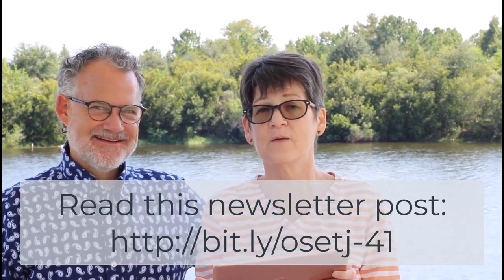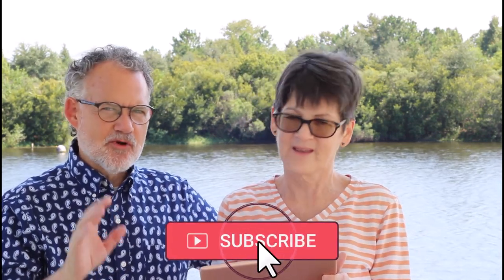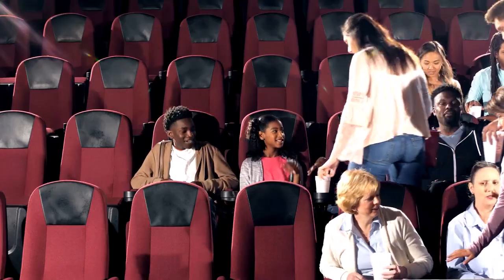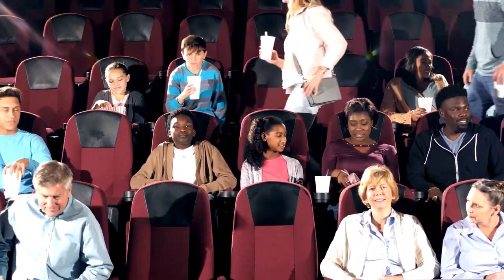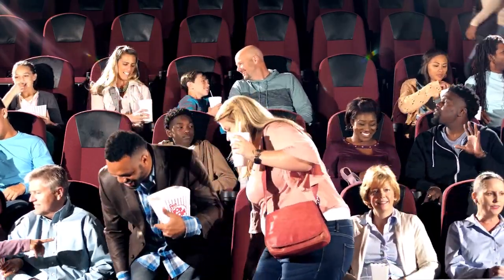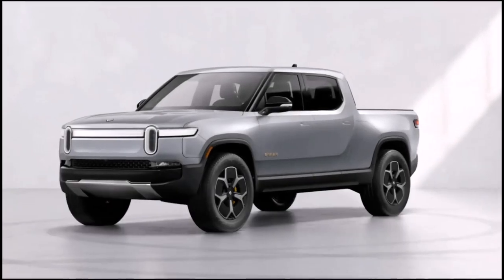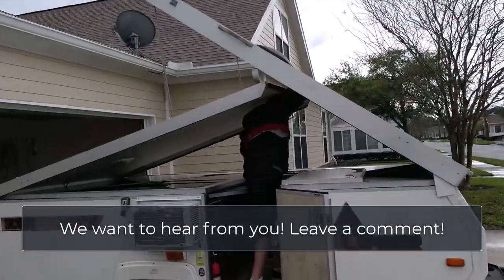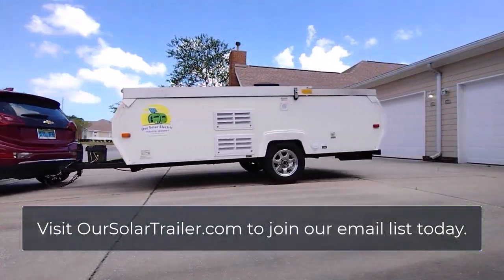How to Save Time and Money on a Road Trip With Your Electric Vehicle - EV Road Trip Tip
Your Charging Strategy Can Speed Up Your Trip

Many worry about how to do a road trip in an electric vehicle, focusing on the time required to charge. We’re sharing a tip that will help you reduce the time you spend charging.

Our suggestion, simply put, is to charge more often for less time, cumulatively spending less time plugged in.

We recognize that, at first blush, this tip is a bit counter-intuitive. Hang with us to be sure you see how and when it may work for you.

The rate at which an EV battery charges slows as it fills. You can imagine electrons finding a spot in the battery operating like people finding seats in a theater.

When you walk into an empty theater, you instantly find a seat you like. By the time the theater is half full, you may discover aisle seats taken and have to wait for people clumped in the aisles to get to your seat. When the theater is nearly full, it may take a while to spot a seat, longer still to walk to it through crowded aisles and finally, you may have to scoot awkwardly past seated people in the row you choose to find a seat. It takes much longer as the theater fills.

We don’t understand the physics, but charging a battery seems to work similarly. Most EV batteries can only charge at their peak rate up to about half full, then charging begins to slow. By the time the battery is 80 percent full, the rate of charge typically drops by half—or more.

Even on the fastest chargers, our car won’t charge at a rate much faster than using our at-home charger plugged into a 120-volt outlet as its battery approaches 100 percent.

So, our strategy for a road trip is to charge frequently for less time at each stop. So, on a long day, we might charge three or four times when we could have charged just twice. In our Chevy Bolt, this makes for a faster trip.

The optimal strategy for you depends on several factors.

How fast your car charges. If your car charges at a peak rate above 100 kW and there are charges on your route that support charging at that rate, you may be unable to save enough time to justify an extra stop.

Whether your destination has a charger. If you need not only to charge to get to your destinate but also around once you get there—say, at a National Park, you’ll need to be patient and keep charging.

Your route. If there are few chargers on your way, their location will determine when and how long you charge. This problem is disappearing quickly as states and companies leverage funds from the Bipartisan Infrastructure Bill to install chargers.

Your meal plans. If it is time for a meal and you want to get out of the car and relax, you can charge while eating. This approach makes perfect sense; we encourage this thinking. Still, extended meal charging won’t be the fastest way to reach your destination.

Don’t forget potty breaks. Devin likes to drink a Diet Coke virtually every leg of the journey, meaning he needs to make a pit stop every 60 to 90 minutes. The result is that we never stop just to charge. Despite a bias toward short, frequent sharing stops, we often stop between charging sessions.

Your intuition may suggest minimizing stops. That’s not bananas. Sometimes, that is the fastest way to get to your destination in an EV. But sometimes, more stops make for a quicker trip. Here’s the math.

If you need 40 kWh to finish your journey, you could get that in one or two stops. To get that much additional juice in our Bolt, we’d usually need about an hour of charging at a single stop. If we split that evenly between two stops, each one may be only about 20 minutes, for a total of 40 minutes of charging.

The difference is that two stops require 20 minutes less charging. If you have to stop anyway to use a restroom, you can save 20 minutes by stopping twice. If you wouldn’t have to stop the second time and stopping takes you 10 minutes getting on and off the freeway, you can still save 10 minutes by splitting the charging session in two.

Sometimes, this strategy will also save money. While Electrify America and other companies often bill you on a per kWh basis, in some places, regulations force them to bill by the minute. In those places, you save money by splitting your charge.

With our Bolt, we can add 20 kWh in about 20 minutes when the car is nearly empty. As it approaches 80 percent, charging takes twice as long. When paying on a per-minute basis, that means we’re paying twice as much per kWh.

To be clear, frequent, quick charging won’t always work to shorten the trip or save money. But sometimes it works!

Be careful to pair the strategy with caution. Be careful not to find yourself somewhere you can’t charge without any juice in the battery. When charging, you can typically check the status of the next charger you plan to use with an app. If it is out of service or in use, you may want to continue charging, so you have more options.